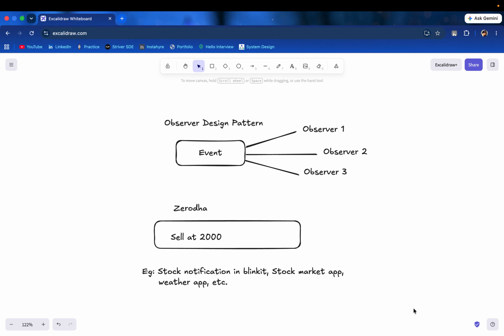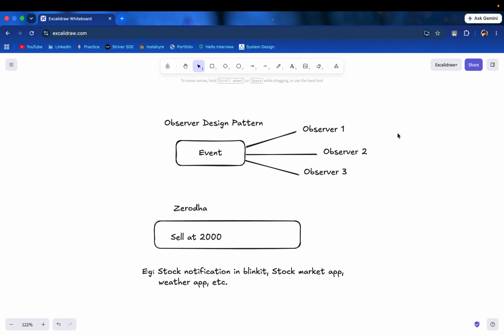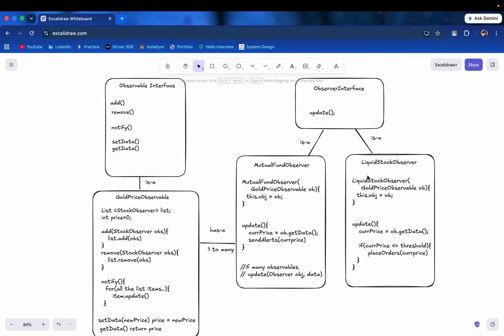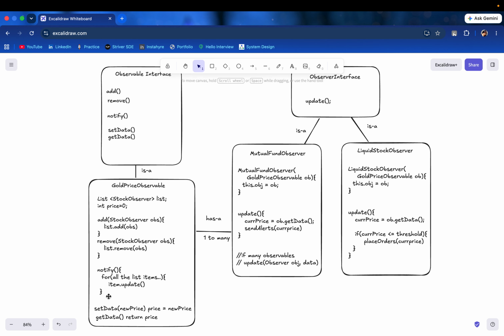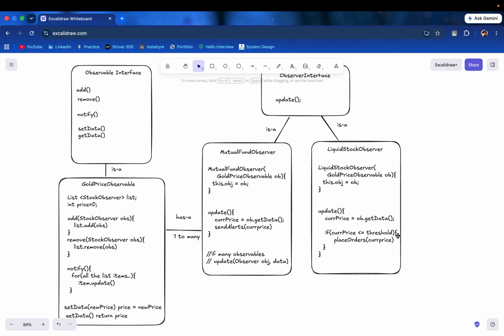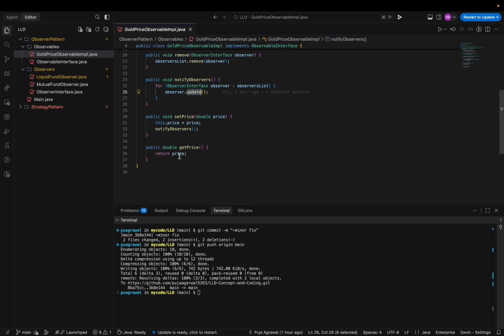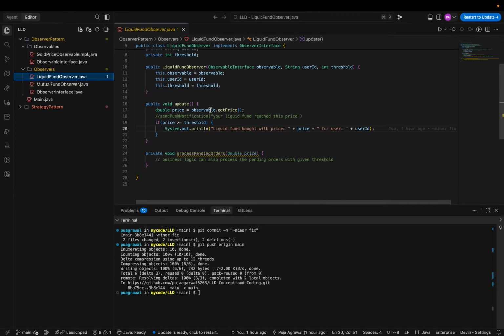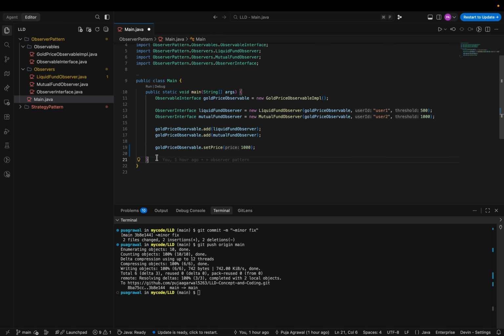Observer Design Pattern | LLD Playlist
what is observer design pattern
observer design pattern simplified
ai, tokens, java, claude